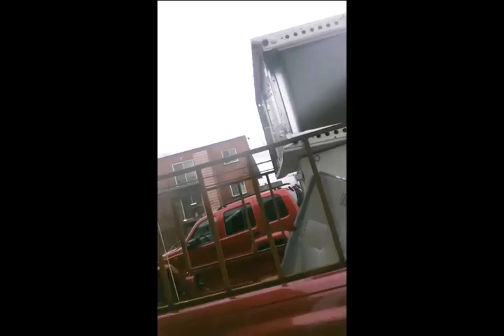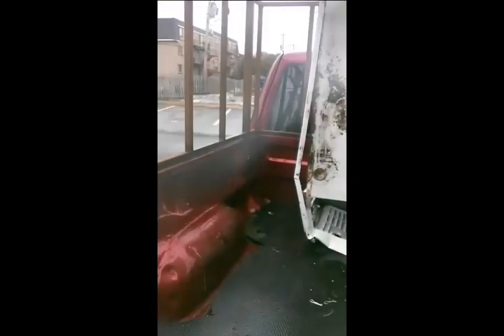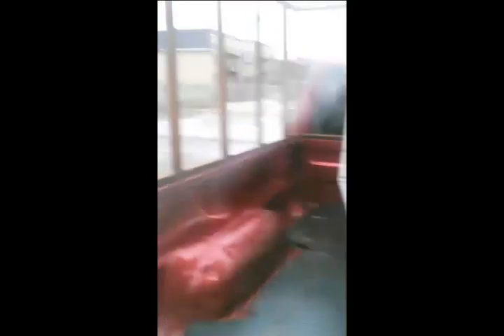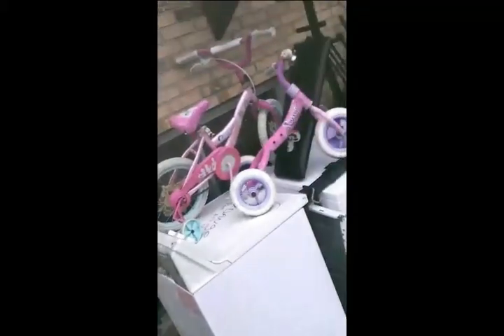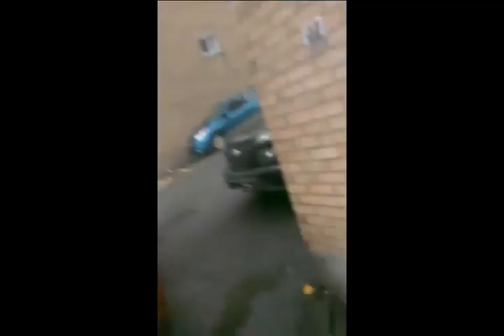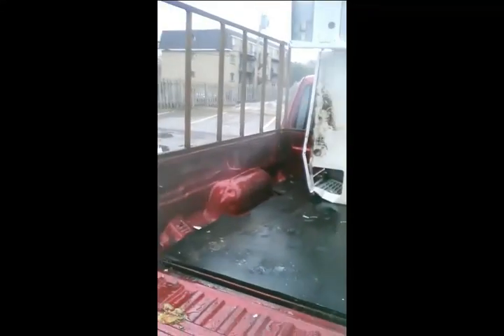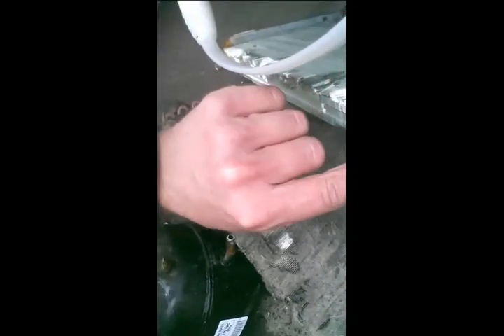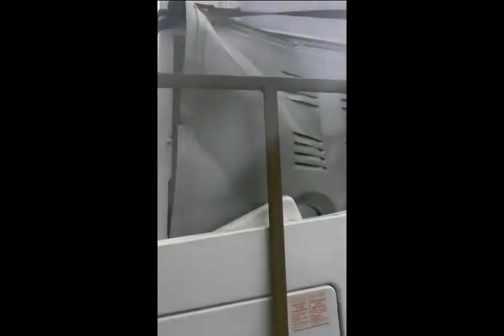IM back on track!!! still scraping metal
unfortunatly my collorado is dead reason why i didnt post for a while but have a brand new one ready to work now!!!
little haul of only ferrous stuff...didnt had that much and was short on time today was busy with new plates changing the assurance and scrapping my old truck and all
video has been made fast sorry for the bad cameraview didnt realise i was that bad before i actualy edit it

but since wanted to share my happiness of being back on the scrap life realy missed those kind of day

scrap till you die TABARNACK!!!